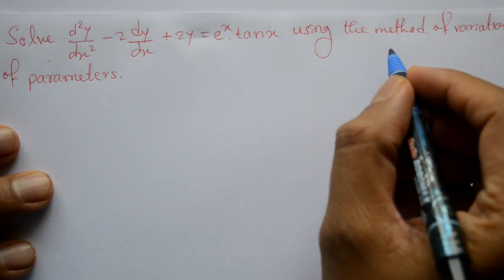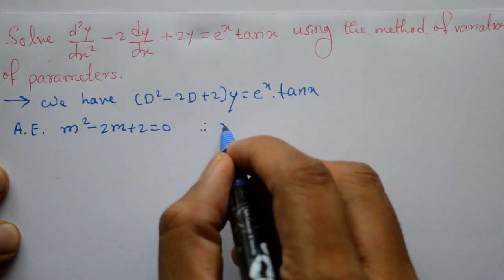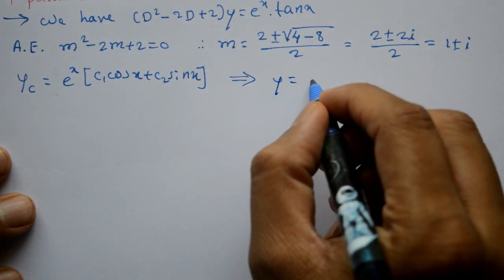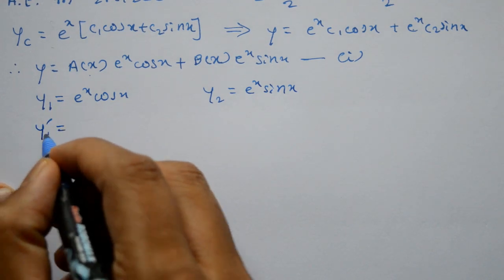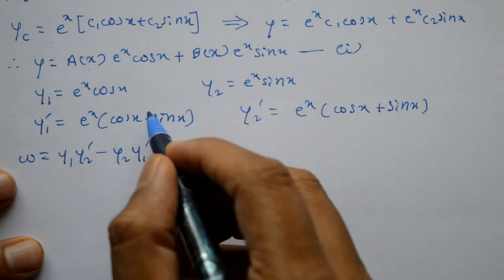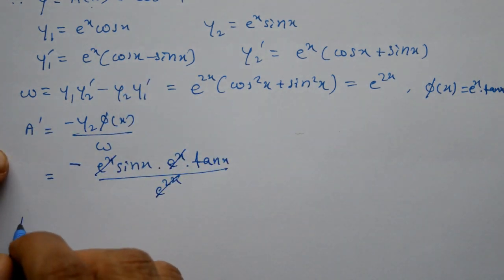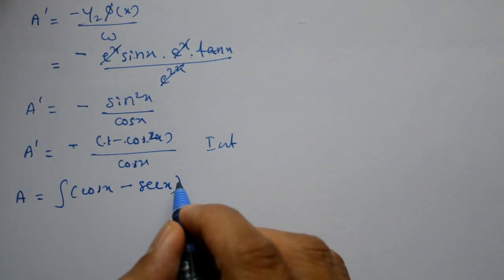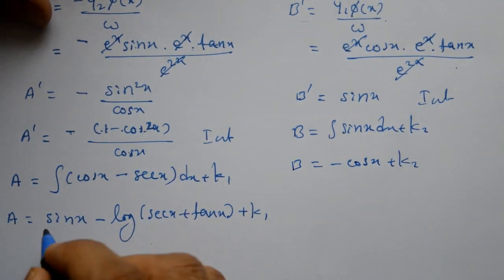Simple method of Method of Variation of Parameters easy steps followed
In this video explained Method of Variation of Parameters simple example. This topic is differential equation of higher order. Engineering: The method of variation of parameters is used in engineering to solve differential equations that arise in the design and analysis of mechanical systems such as control systems and aerospace structures. It can also be used to model the behavior of electrical circuits and electronic devices.